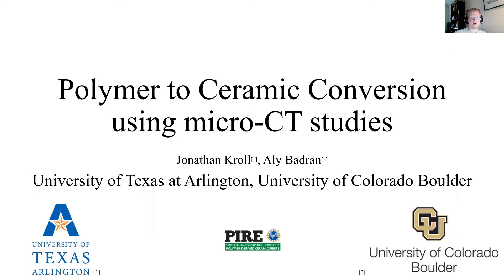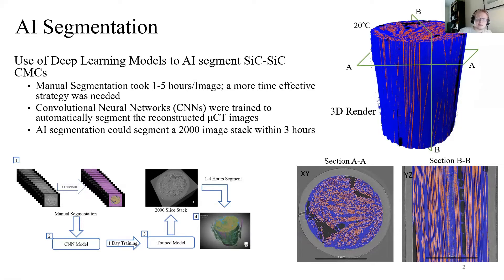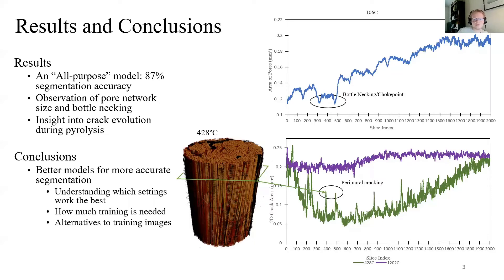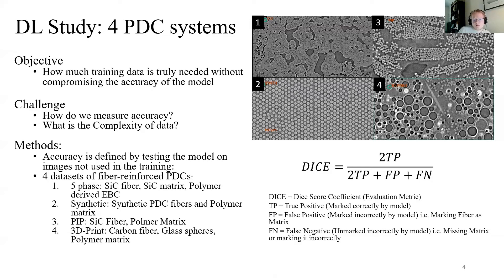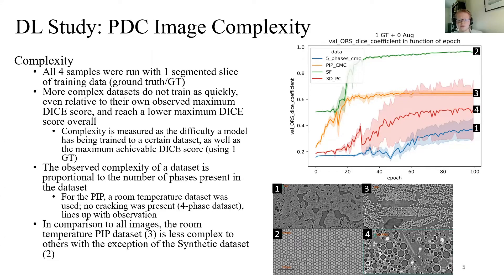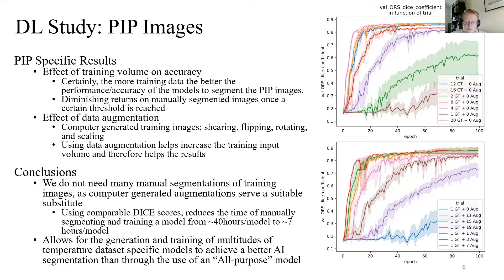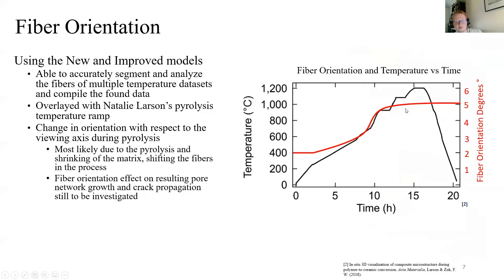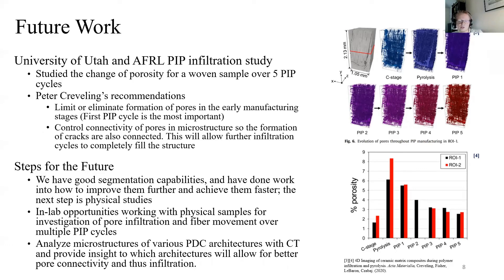Fourth annual NSF PIRE PDC meeting - UG presenter Jonathan Kroll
NSF PIRE 2021 summer scholar gives a presentation on his summer research, titled "Polymer to Ceramic Conversion using micro-CT Studies".